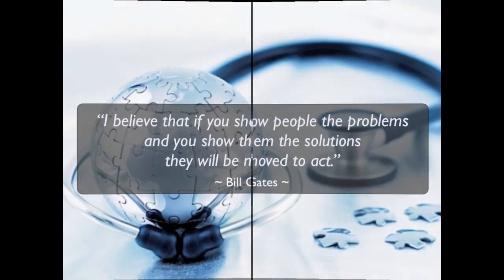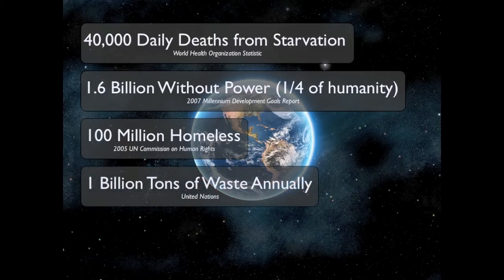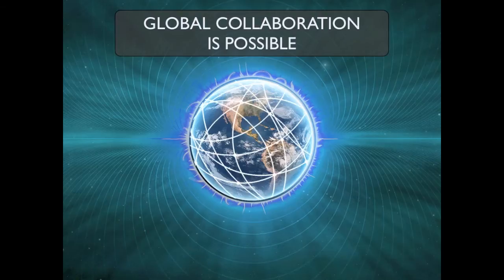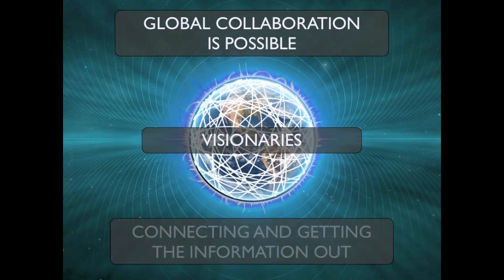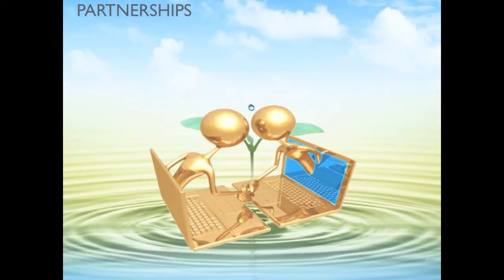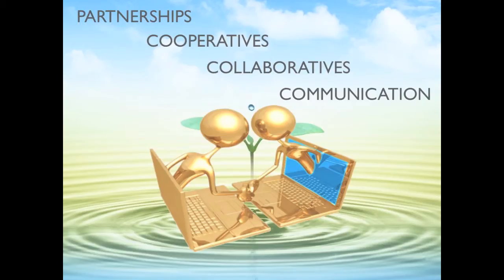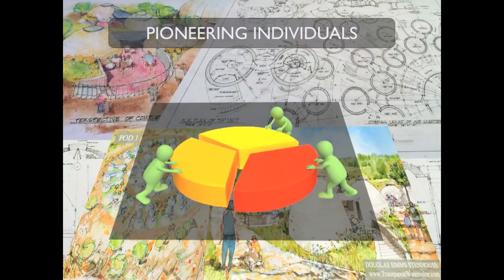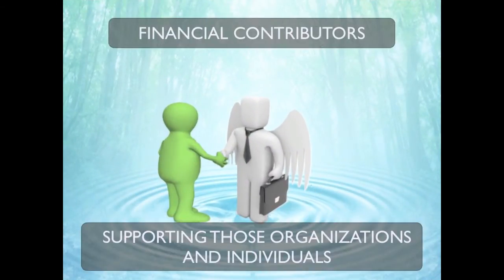Sustainable World-sustainable Future: Get Involved & Create It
:: Global | Nonprofit | Open Source and Free-shared | For The Highest Good of All | Ecological | One Community

A sustainable world and a sustainable future are possible. But even though solutions exist, the world continues to have a problem with starvation, people living without power, homelessness, waste, and pollution.

Here are a few statistics:
● An estimated 15 million children die annually of starvation (World Health Organization)
● More than 100 million people are homeless worldwide (2005 UN Commission on Human Rights)
● 884 million people lack access to safe water supplies: approximately 1 in 8! (W.H.O. 2008)
● 3.6 million people die each year from water-related diseases (W.H.O. 2008)
● More than 80% of sewage in developing countries is discharged untreated, polluting rivers, lakes, and costal areas (2004-Wastewater use in Irrigated Agriculture) and "the majority of illness in the world is caused by fecal matter" (Water Supply and Sanitation Collaborative Council -- 2008)
● Not since 1973 has energy use increases as much, in percentage terms!, as it did in 2010 (Economist -- 6/2011) yet 1.6 billion people (a quarter of humanity) live without electricity (Millennium Development Goals Report 2007)

US SUSTAINABILITY NEEDS
What is surprising to many are the statistics here in the United States (and other more developed nations). While we do not have millions of people starving to death, "food insecurity" (people not knowing whether or not they will be able to continue to feed themselves), homelessness, and soaring energy price statistics are disturbing for the country with the largest economy in the world:
● In 2008 4 million US households became food insecure, the largest increase ever recorded (USDA)
● In 2010, 17.2 million households (14.5% or 1 in 7) were food insecure (Department of Agriculture)
● In the US as many as 3.5 million people go homelessness in a given year (2009 Annual HUD Report)
● In 2009 the US imported 24% of all energy consumed (Energy Information Administration 2009)
● Over the past year alone, the household energy index has increased 2.7%, fuel oil has risen 35.4%, and the electricity index has risen 1.9%! (2011 US BLS Consumer Price Index Summary)
Emotional well-being and happiness statics show the larger problem affecting the majority of Americans:
● Anti-depressants have become the #1 most prescribed drug in the US with 118 million anti-depressants prescribed in 2005 alone (US CDC)
● Between 1995 and 2002, the most recent year for which statistics are available, the use of these drugs rose 48 percent, the CDC reported.

The good news is, answers to these problems are available, the number of motivated people ready to do something about this is growing, and for the first time in history: A Global Collaboration is Possible. Helping the forward thinkers, visionaries, and motivated people to connect and get the message out.

Thanks to the internet: strategic partnerships, sustainability cooperatives, self-sustainability collaboratives, and communication about demonstrating and evolving solutions to our ecological problems has never been higher with opportunities existing at every leve to help with this process of sustainable world creation and a sustainable future we all know is possible.

Progressive organizations are seeking out each other, combining resources, and working together. Pioneering Individuals are creating and demonstrating working solutions on the ground and in the field. And financial contributors are helping support those organizations and individuals.

As the solutions to global sustainability become as obvious as the problems of our currently unsustainable future... And the options to participate continue to diversify... The question is - how much do YOU want to apply your abilities, understandings, and motivations?